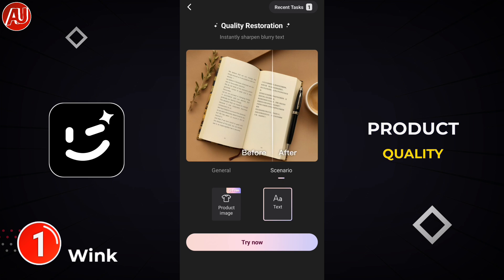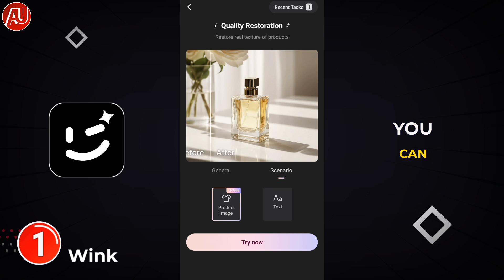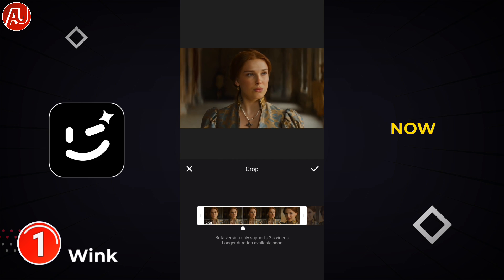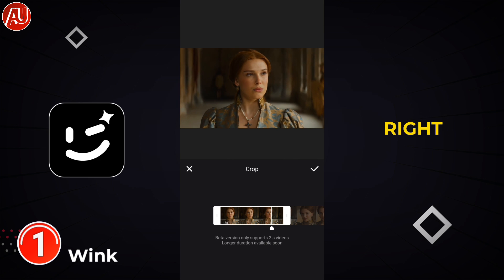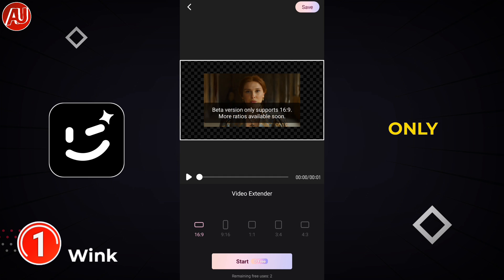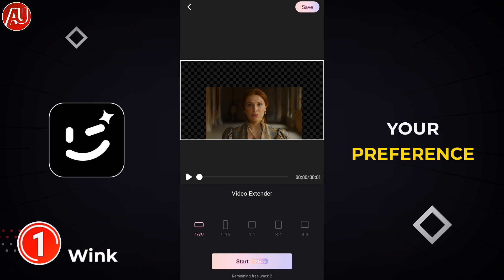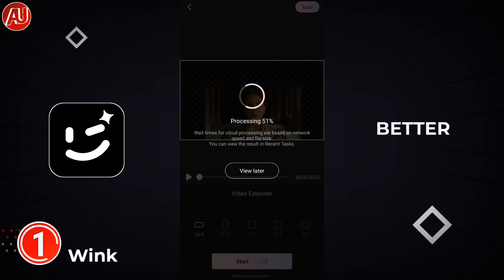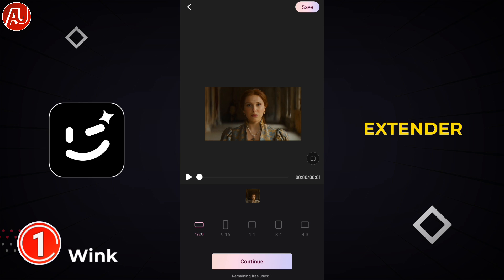Wink App New AI Features Video Extender - AI Video Enhancer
Wink App New AI Features. Video Extender, AI video enhancer. Wink is the best option when it comes to video enhancer app. This app supported several models according to the video scene. AI Repair is the most easy to use and useful option, up to 2K as well 4K high quality video resolution. You can also improve low quality product photo video and blurry text. Video Extender, AI Video Background Expand like video generative fill.